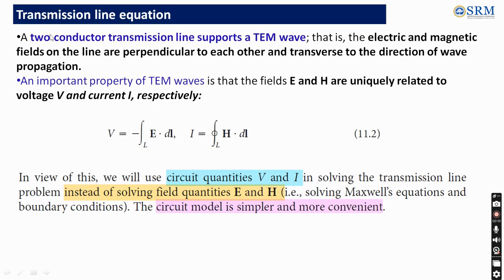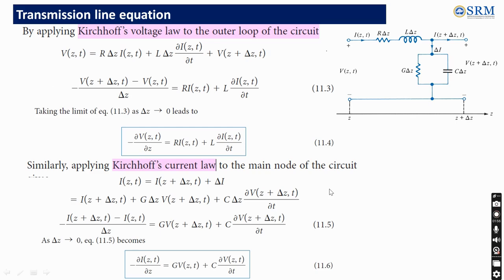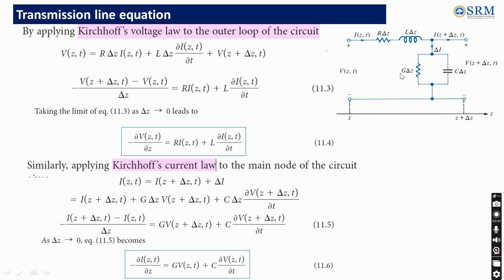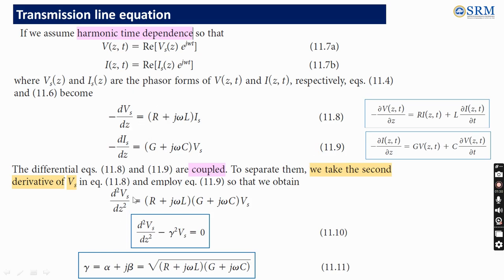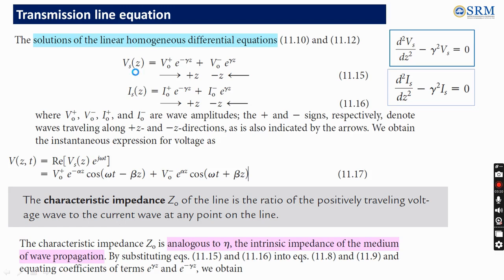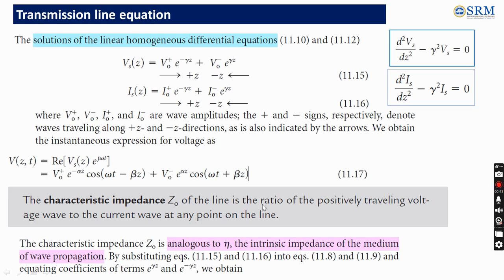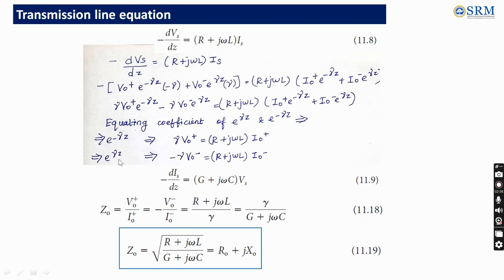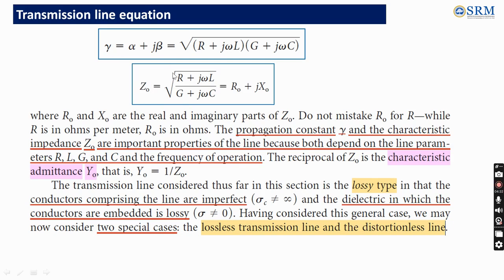21ECC205T EMTI M4 S2 Transmission line equation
Hello everyone!
In this session, we’ll discuss the Transmission Line Equation, which explains how voltage and current vary along a transmission line.
We’ll derive the wave equations step by step and understand their importance in analyzing signal propagation and impedance.
Let’s begin our discussion on transmission lines.”